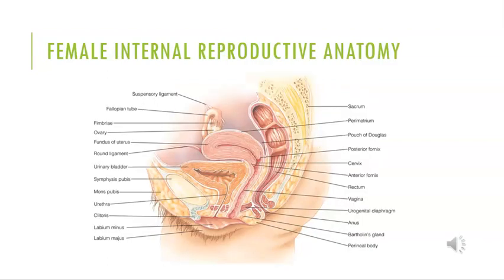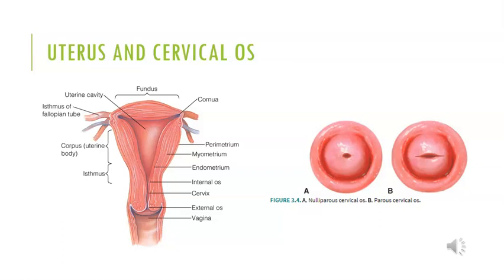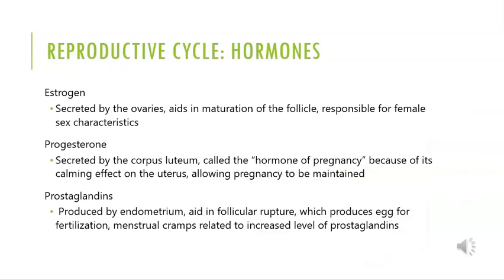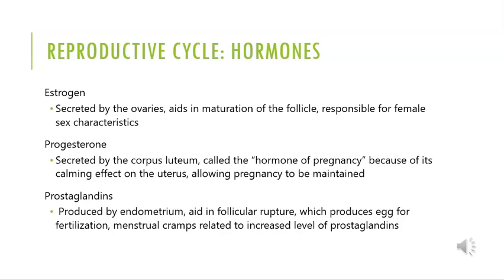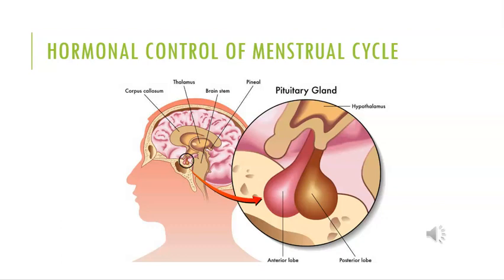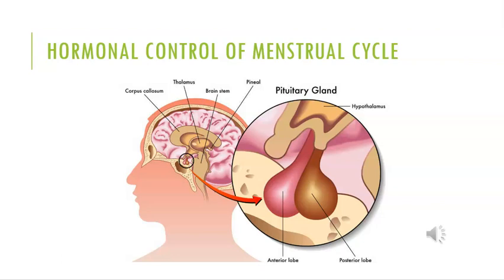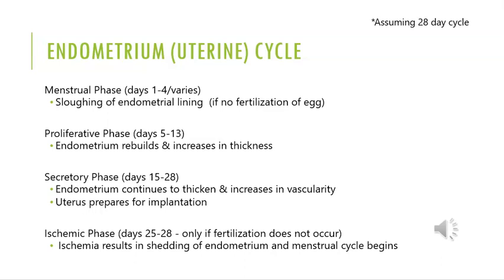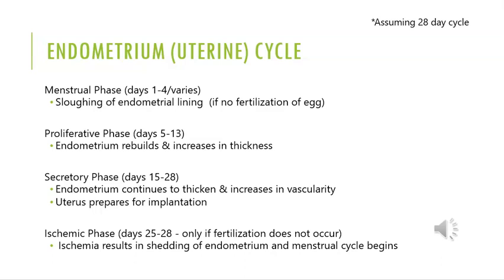Reproductive Anatomy Review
Sexuality - Unit 1
NUR 113